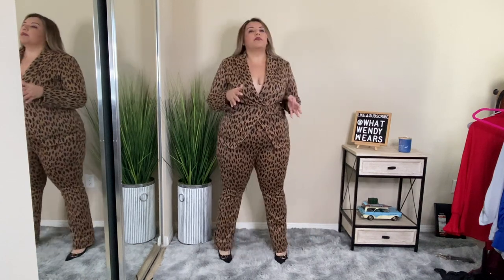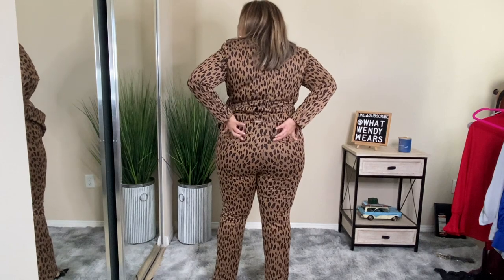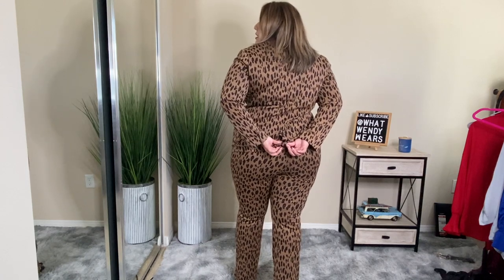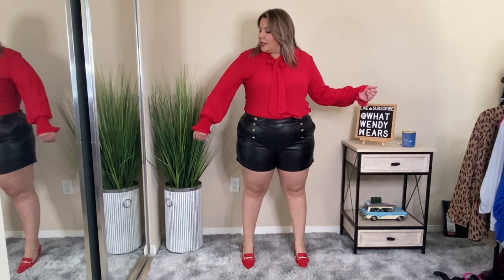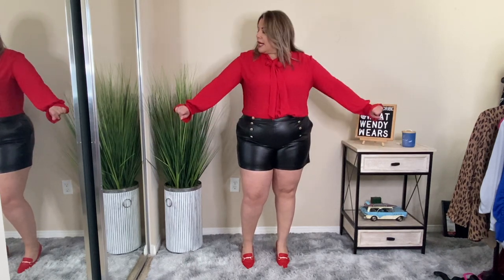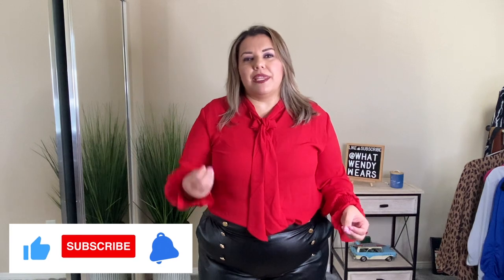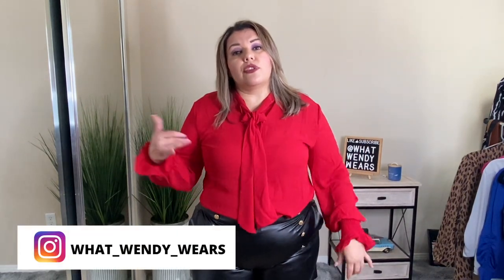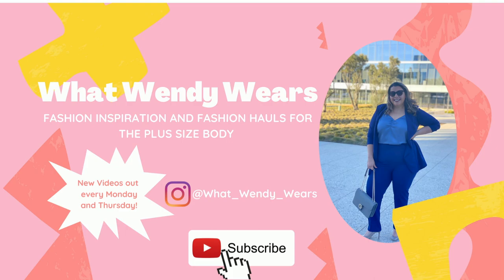New York and Company | Plus Size Haul | Size 18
This is a short haul but I really liked the fit on most of the items from NewYorkandco hope you get some inspration on what you would like to wear. All the items in this video are linked below.

LEOPARD-PRINT DOUBLE-BREASTED PONTE BLAZER - SUPERFLEX
Size 18

PULL-ON MID-RISE LEOPARD-PRINT BOOTCUT PONTE PANT - SUPERFLEX Size XXL